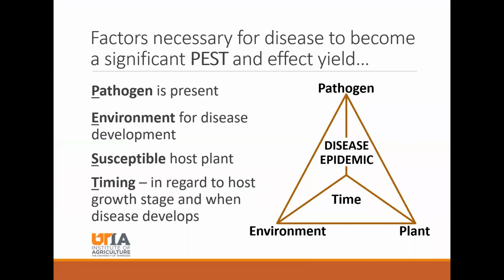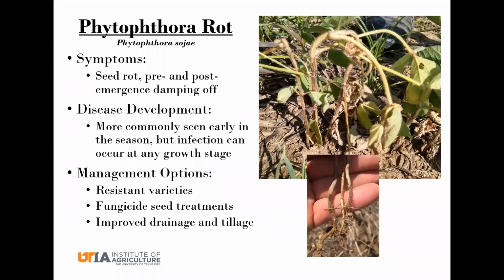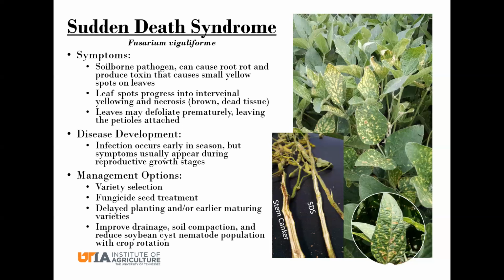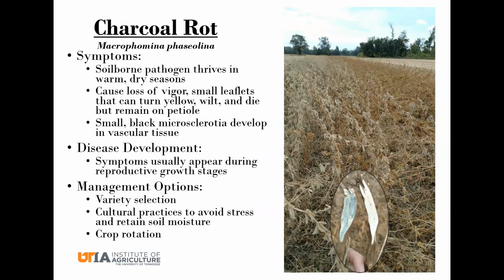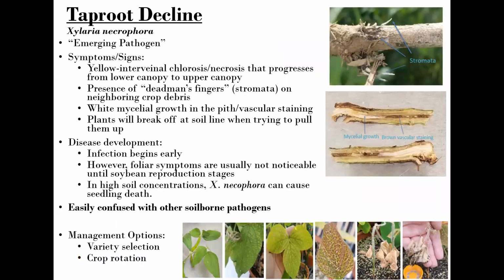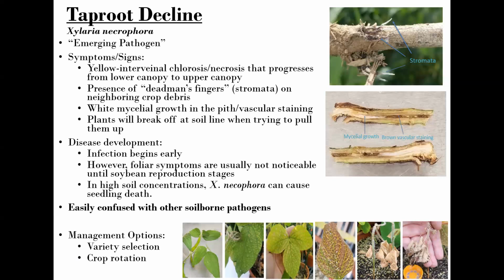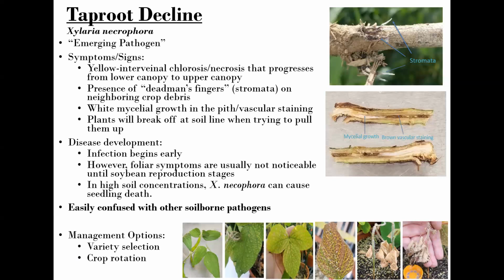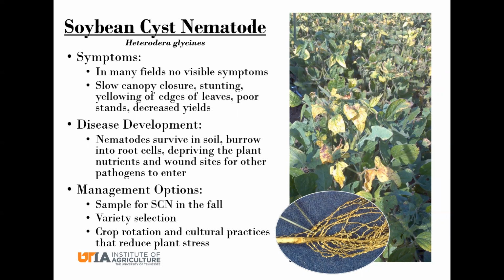Taproot Decline and Other Soil Borne Pathogens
To receive CCA credit for this tour, you must watch all videos in the tour playlist, and complete the online quiz The password for accessing the quiz is Soybean.
Shelly Pate - PhD Candidate, University of Tennessee Institute of Agriculture, Department of Entomology and Plant Pathology
Heather Kelly - Associate Professor, University of Tennessee Institute of Agriculture, Department of Entomology and Plant Pathology